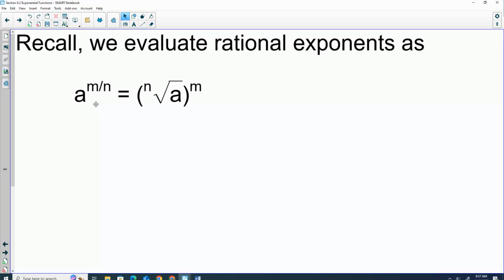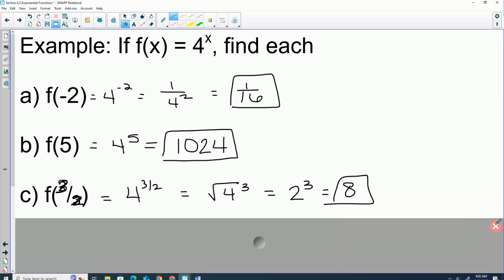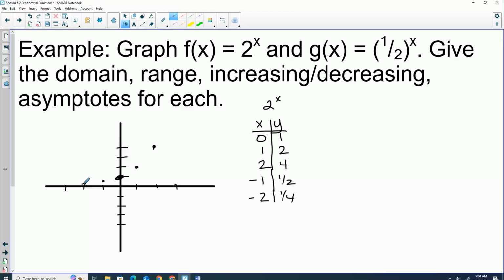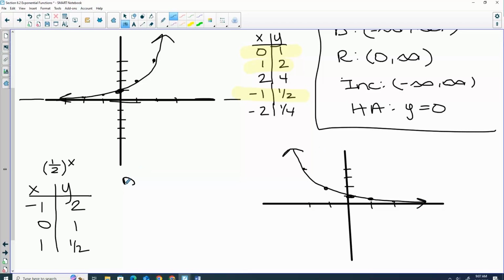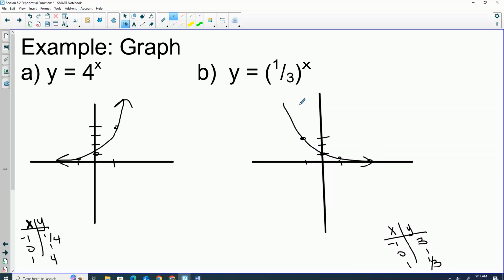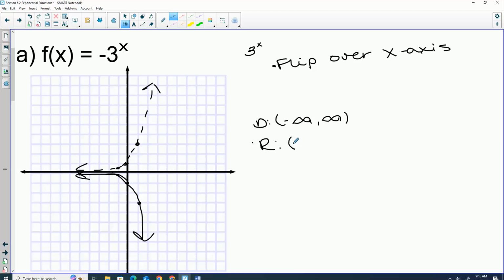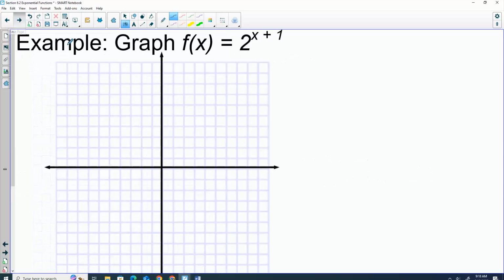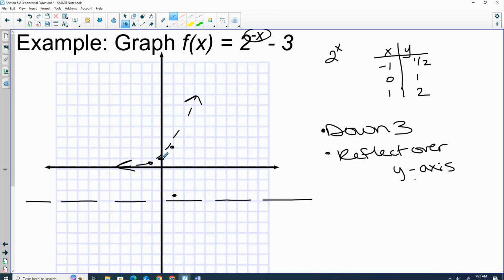Section 6 2 March 13